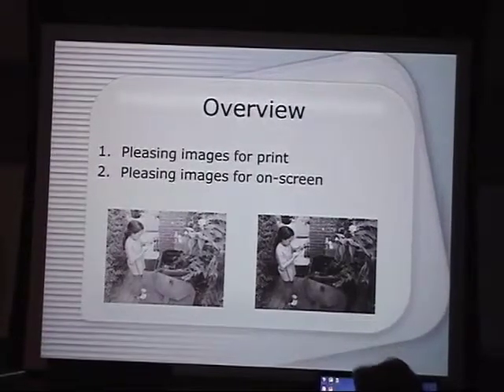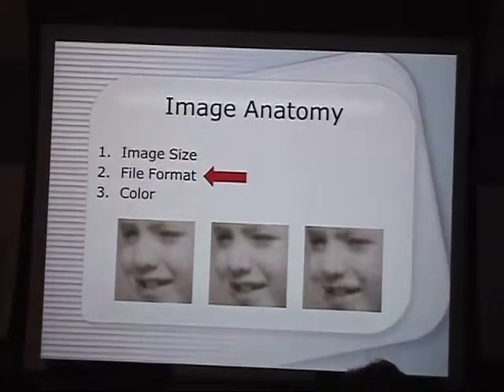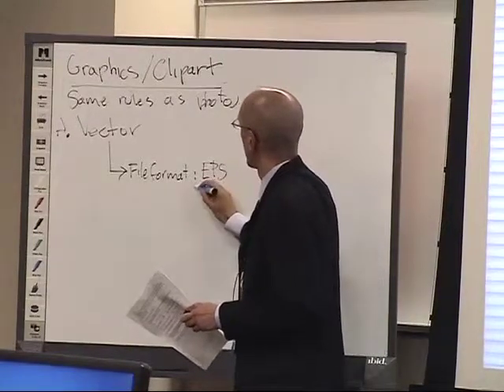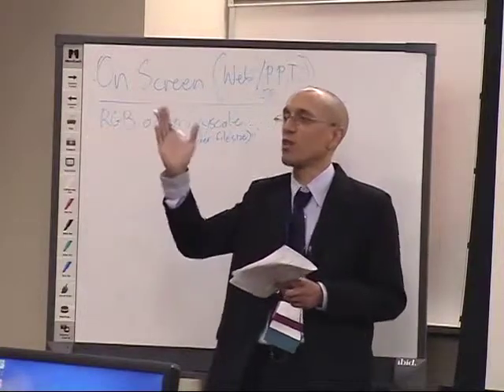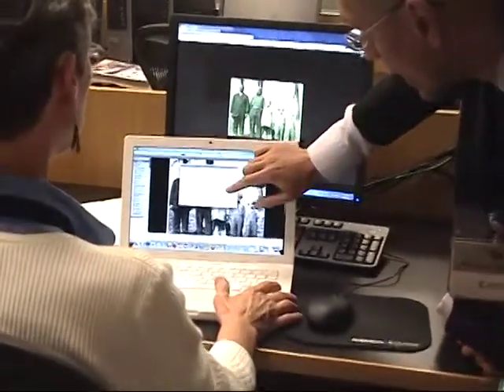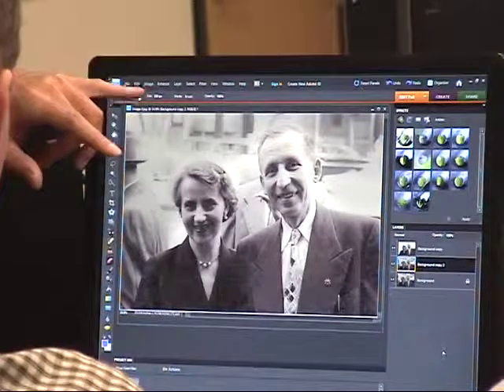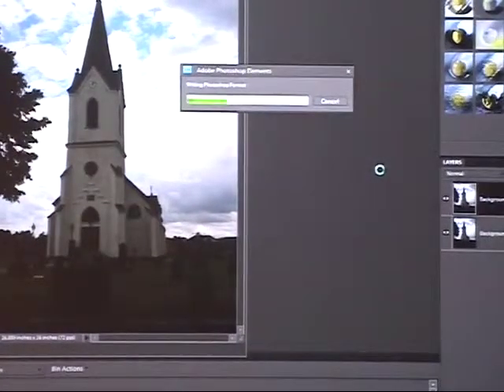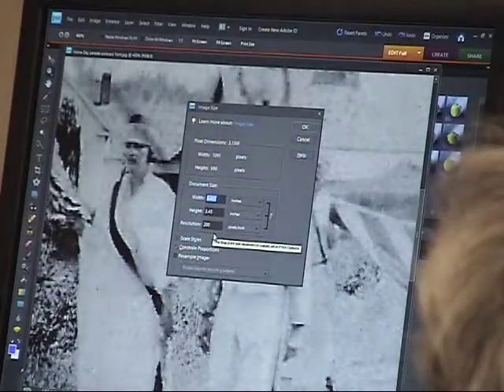Image Editing and Image Placement (FGS 2013 Conference)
This is an important topic specifically for genealogists who self-publish for print (Word, InDesign) or present their research on screen (internet or PowerPoint). Eric addresses problems and solutions to ensure that images enhance your work, not distract from it.  Presented by Eric Basir of Photo Grafix.

This was lecture 3 of 3 for the Federation of Genealogical Societies annual conference on August 24, 2013 at the Allen County Public Library in Fort Wayne, Indiana (USA).

To learn more about the fantastic services of the Federation of Genealogical Societies

If you benefit from this video, please return the favor and rate it with a Thumbs Up.